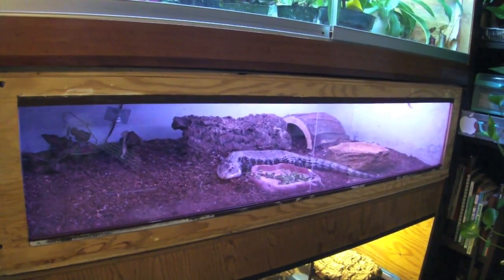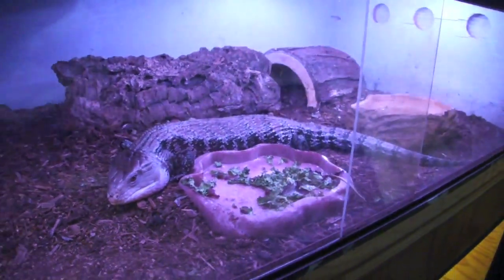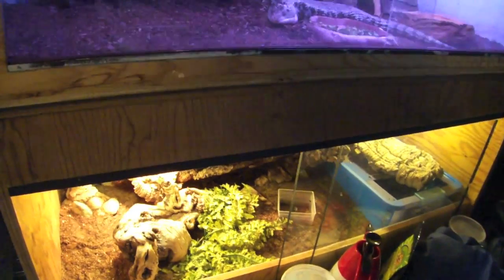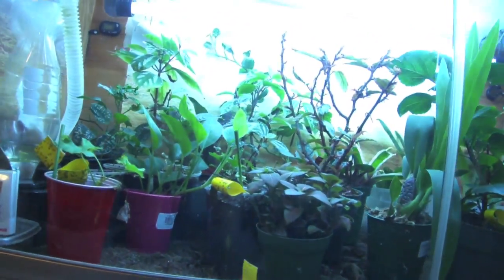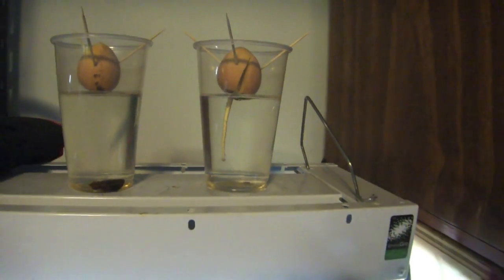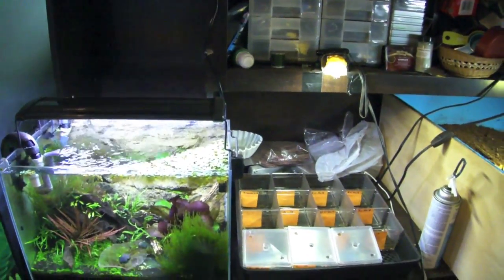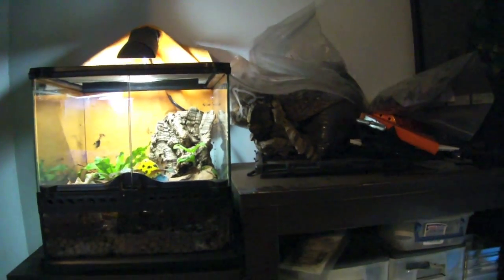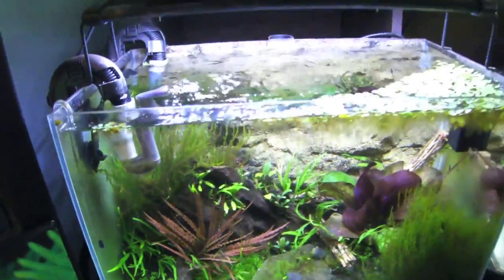Reptile Room Tour: April 2016!!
I hope everyone enjoys seeing the crew! Blue tongue skink, Red ackie monitors, super translucent veiled chameleon, Hermann's tortoise, dart frogs, Crested gecko and a Leopard is the list of reptile as they appear :) Enjoy!